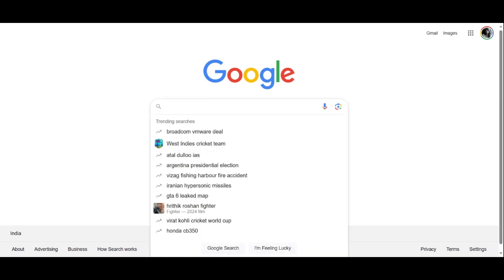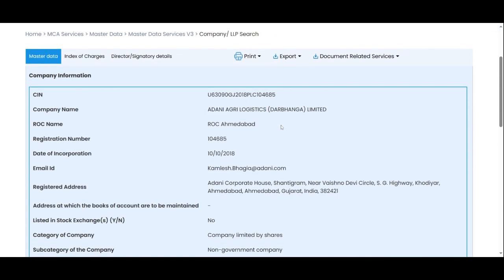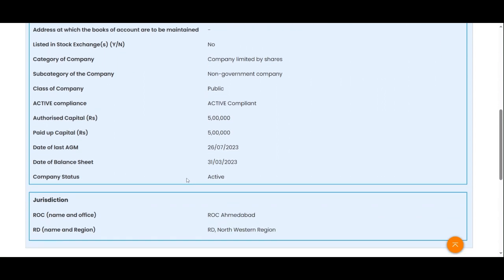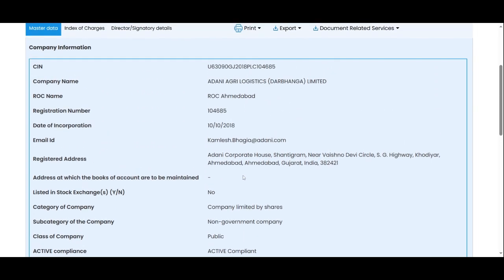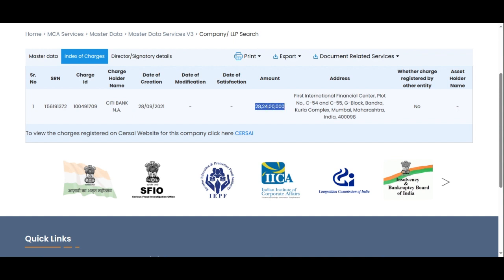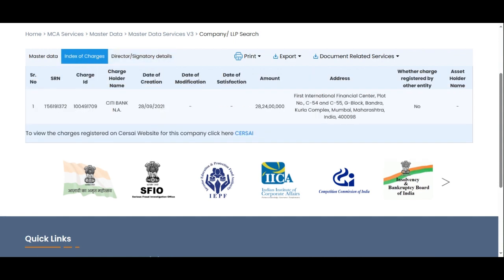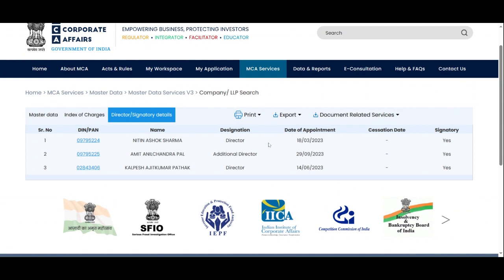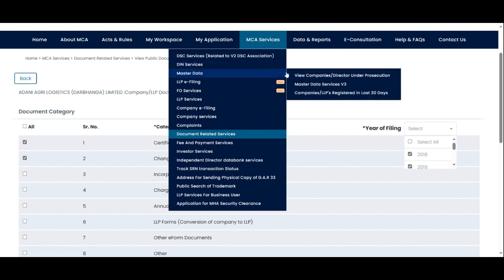How to use MCA website for due diligence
If you're working in a law firm, this video will help you gain practical tips on how to use the MCA website for your due diligence work.